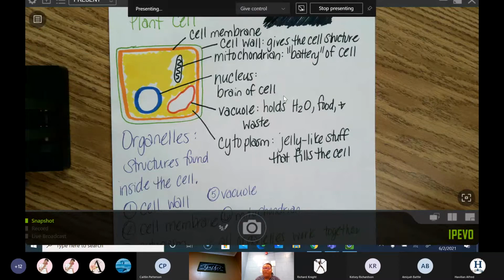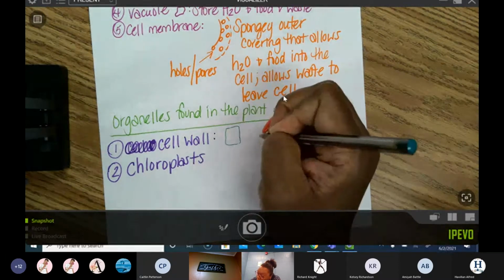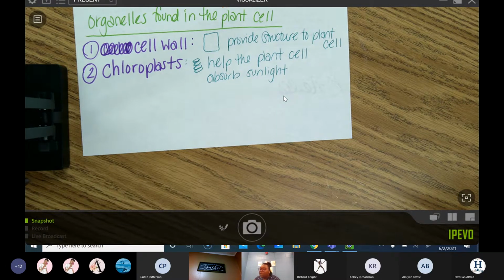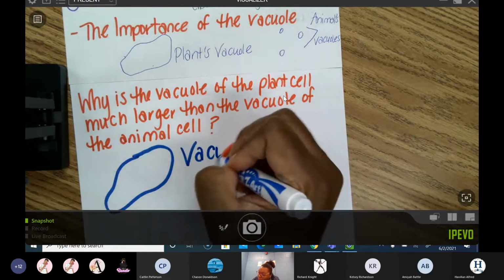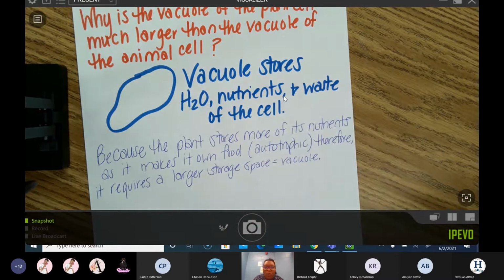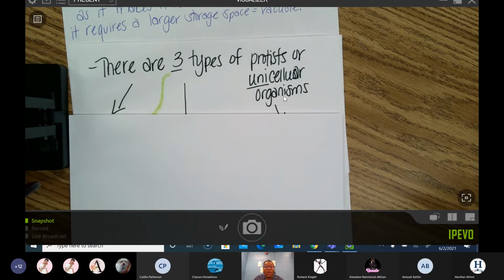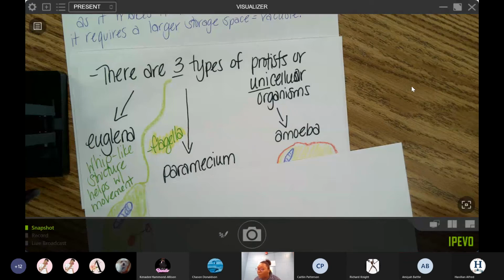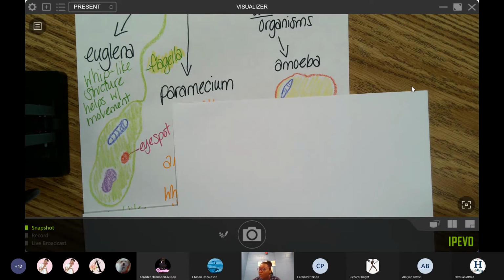Plant Cells & Unicellular Organisms